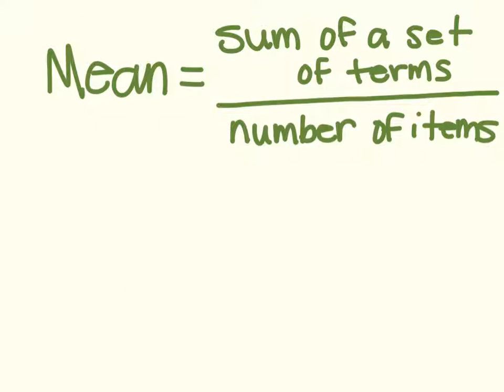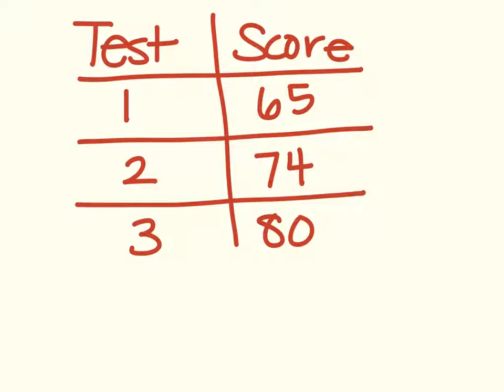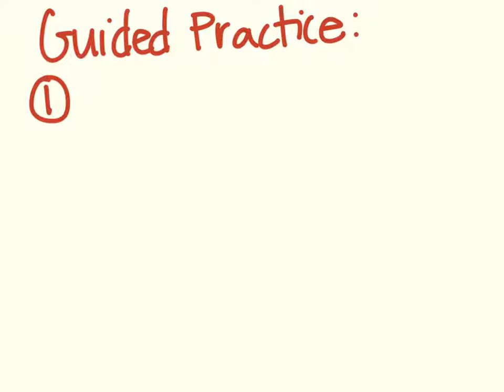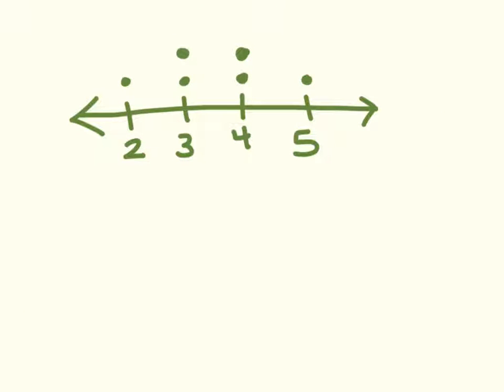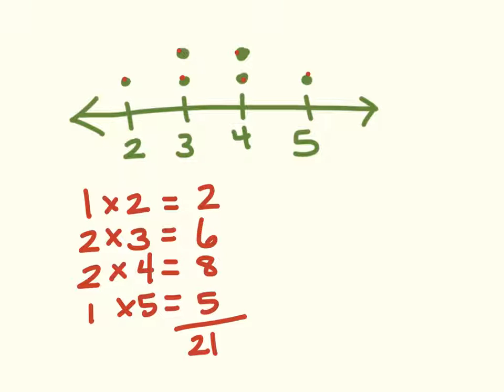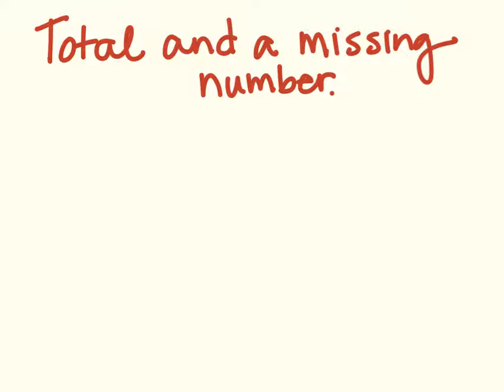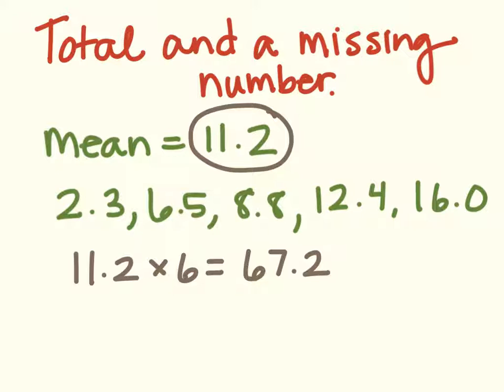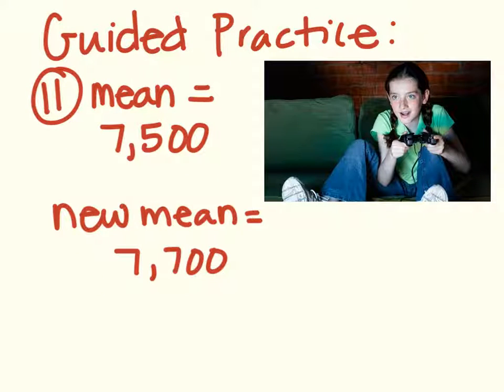Grade 6 Math Ch 14.1